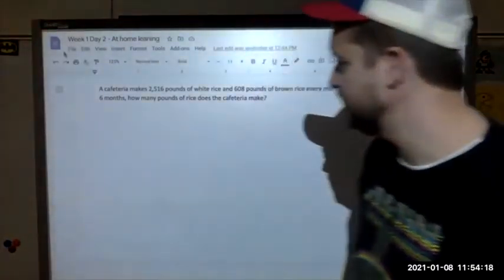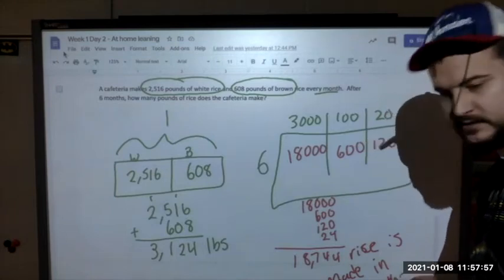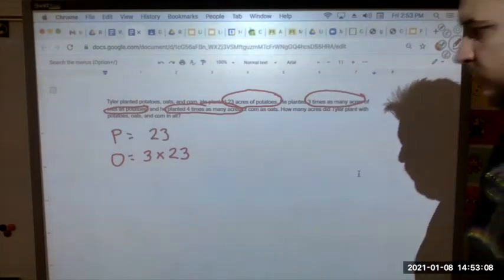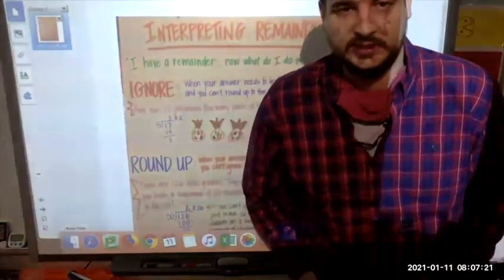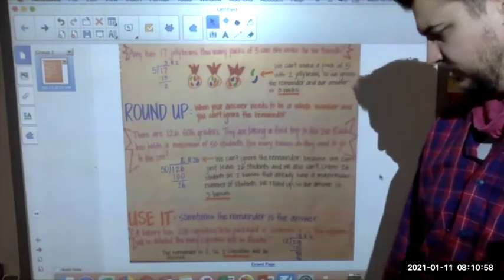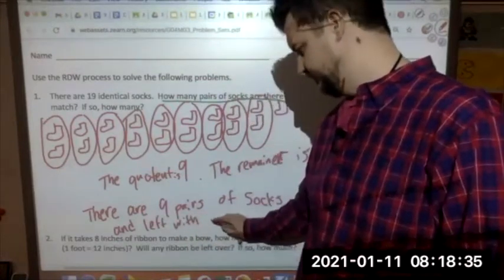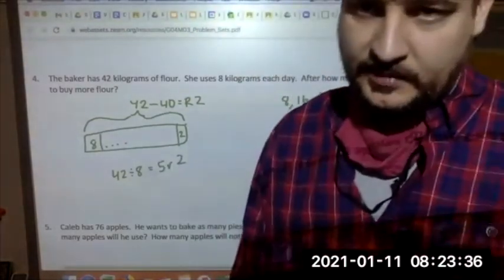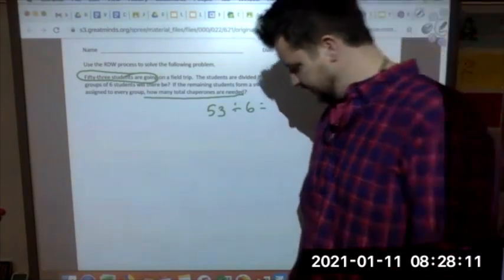Week 2 Day 1 At home learning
This video goes along with problem set 14